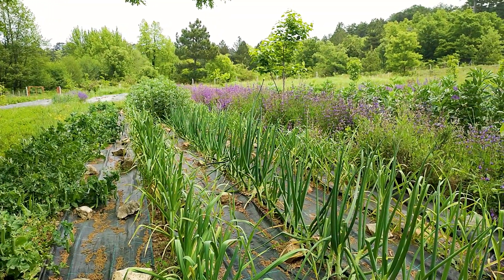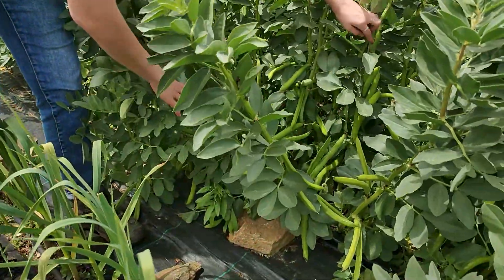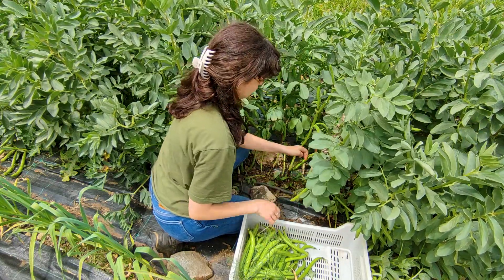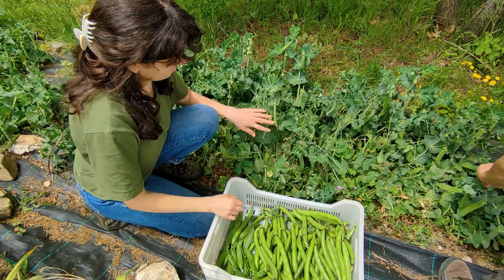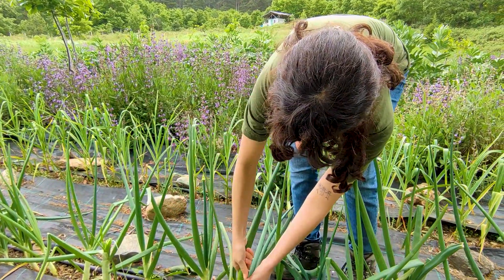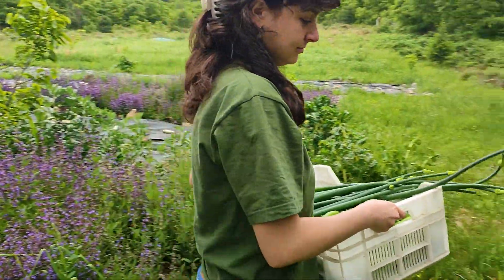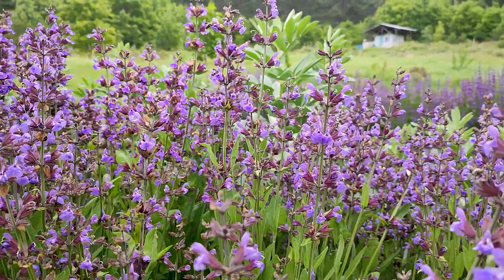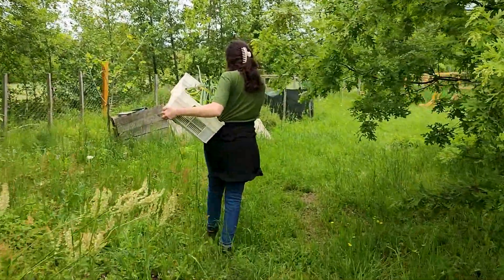Harvesting Our Spring Veggies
We have harvested peas, garlic, onion and broad beans from our garden. We have planted these on our no-dig vegetable rows, and did not use any type of harmful chemicals in the process. All natural!